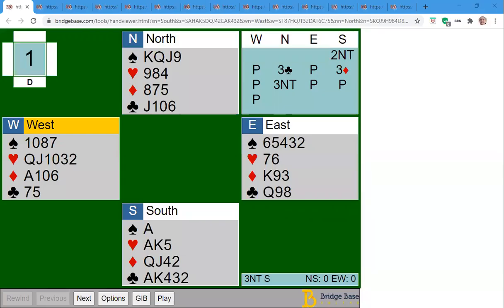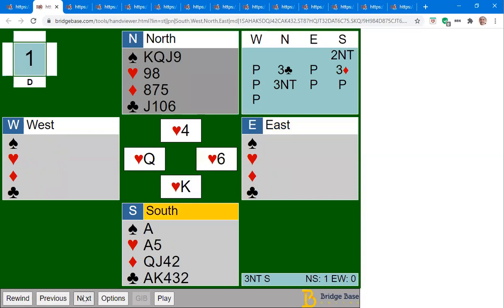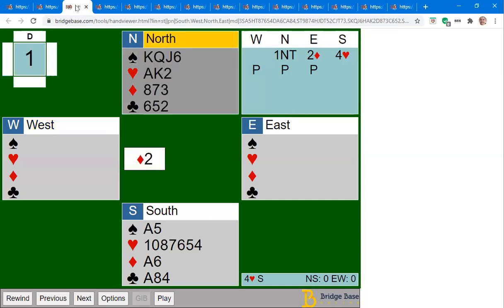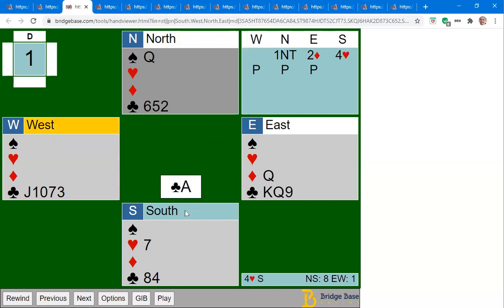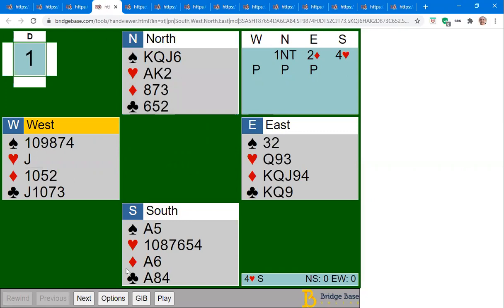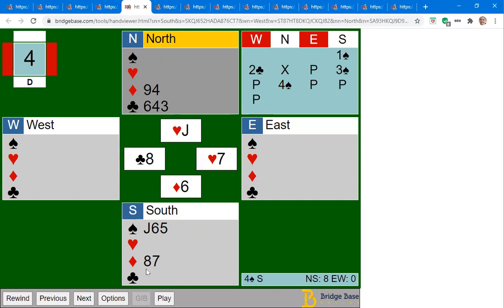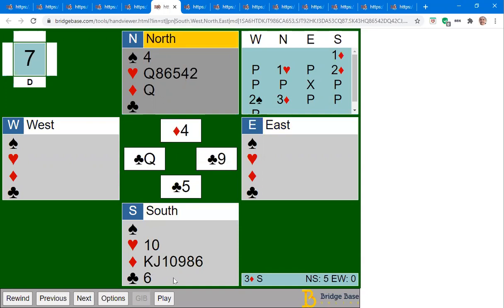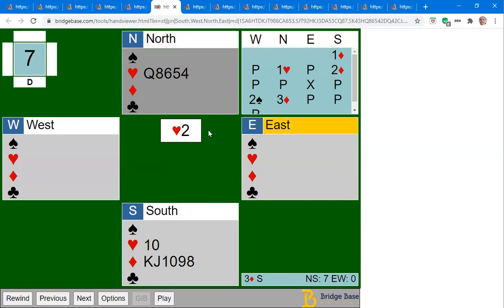Maintaining and Creating Entries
This looks a various situations for declarer where you need to think about maintaining and sometime, creating entries.